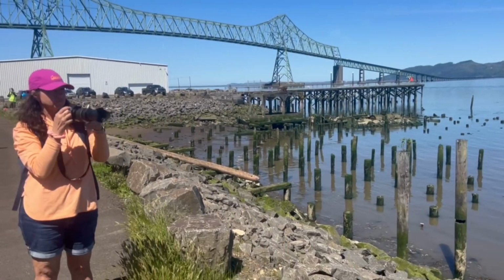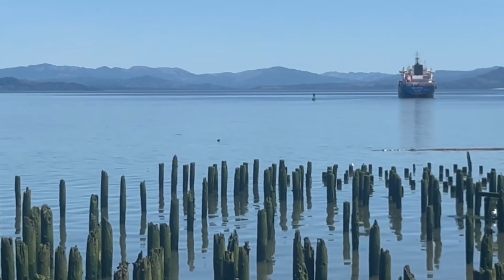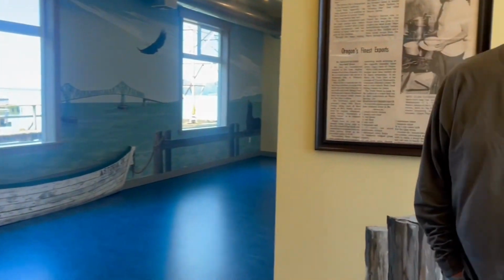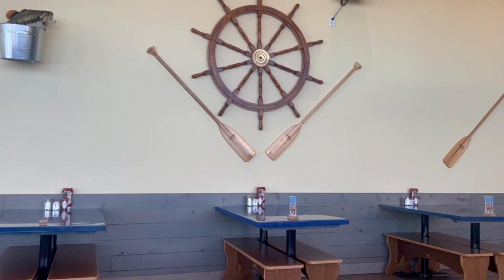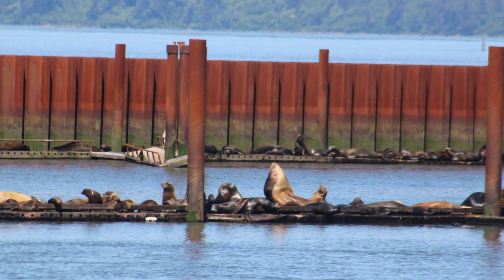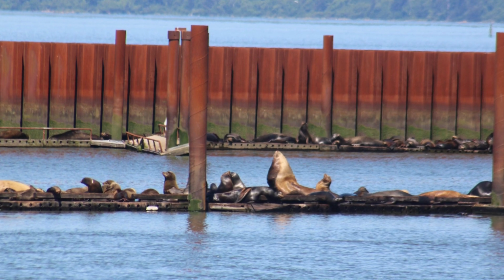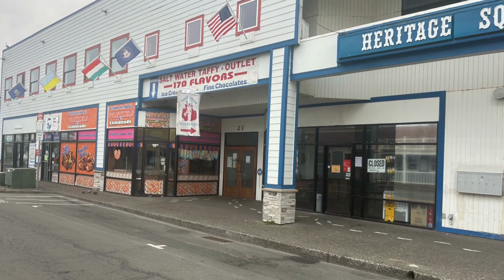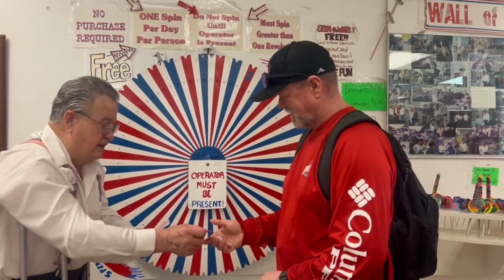Day 3 and 4 in Oregon-Astoria Riverwalk